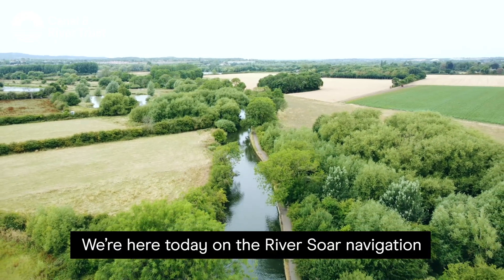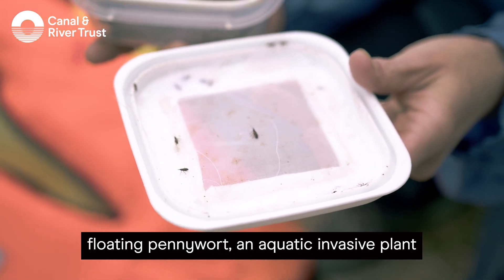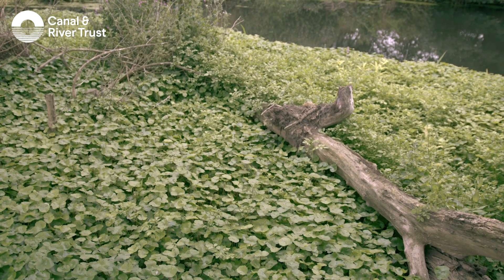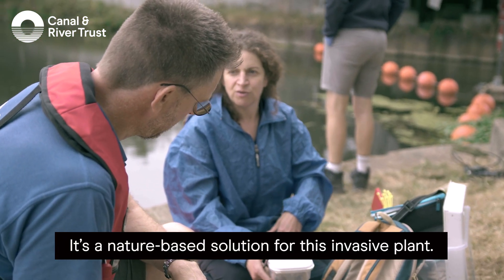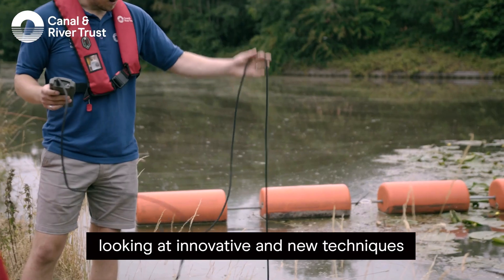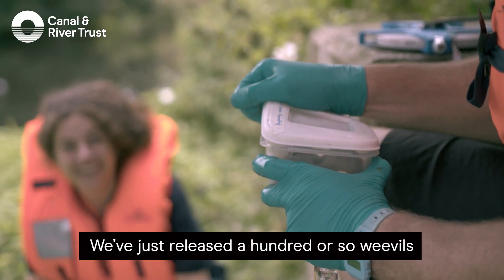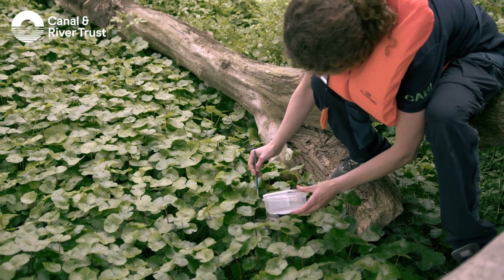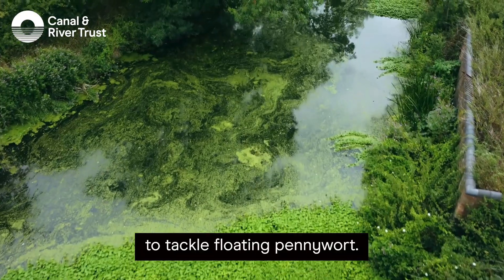Releasing weevils to tackle floating pennywort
In a first-of-its-kind trial, we've released hundreds of North American weevils on the River Soar in the hope that they will help tackle an abundance of floating pennywort - a non-native invasive aquatic species that causes major issues to our waterways.